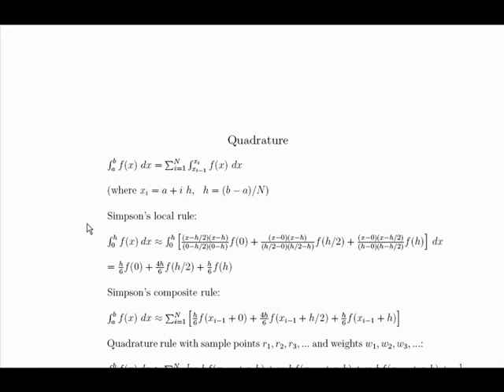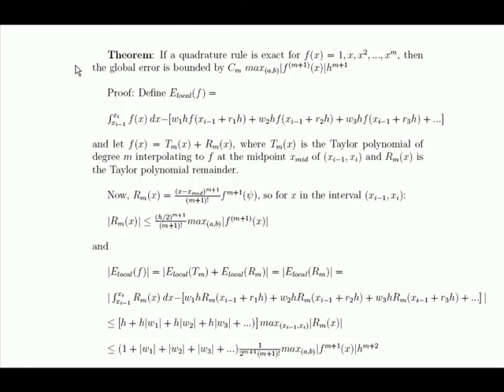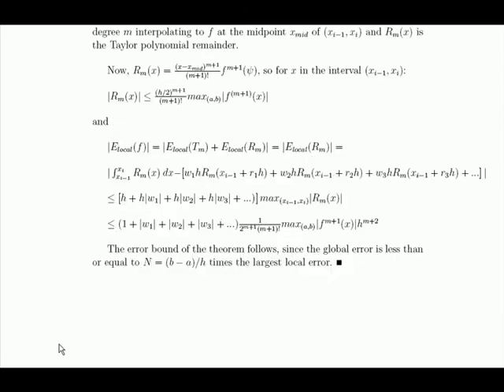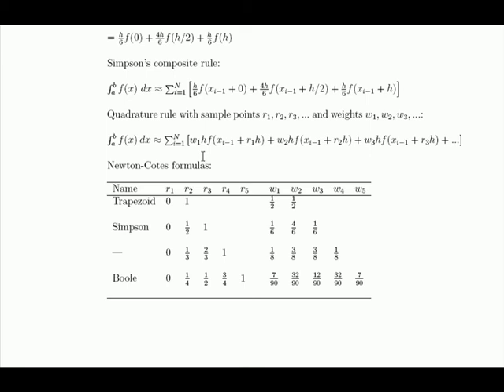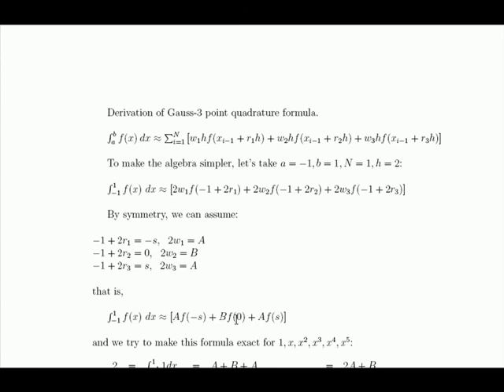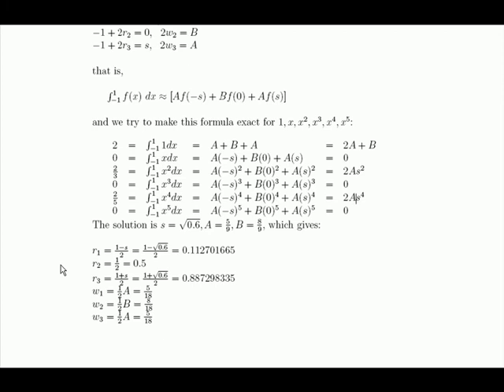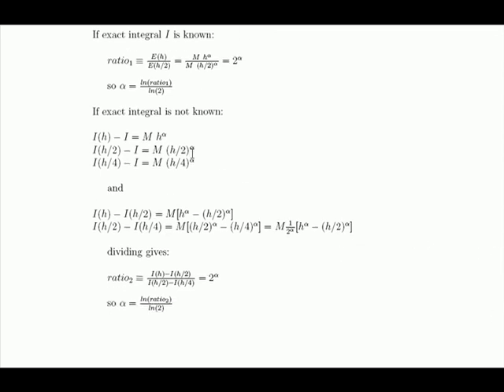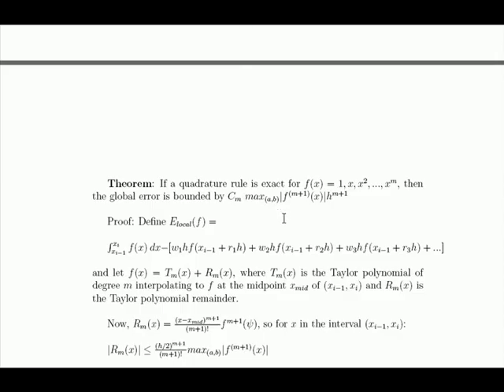Numerical Analysis 4329, Sections 5.1-3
Approximation of Definite Integrals